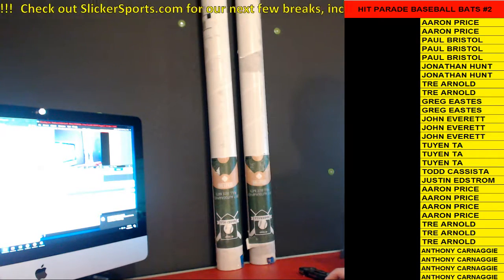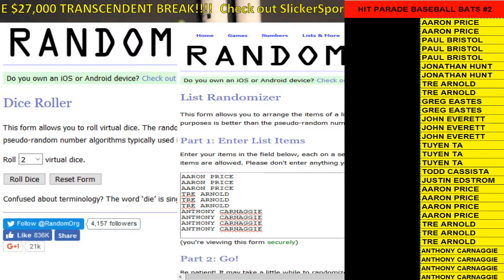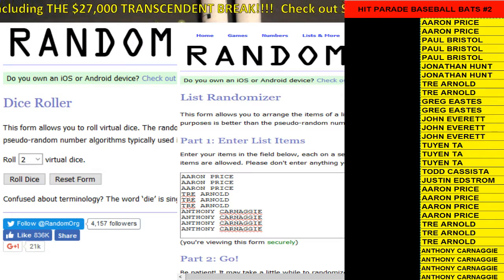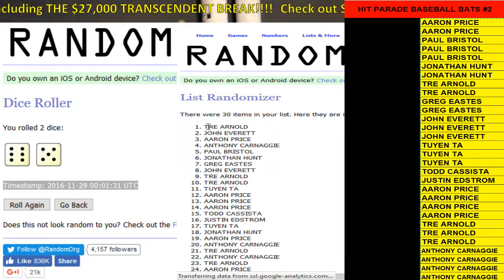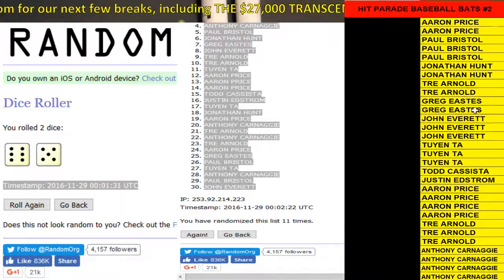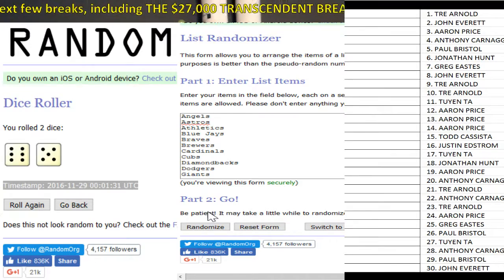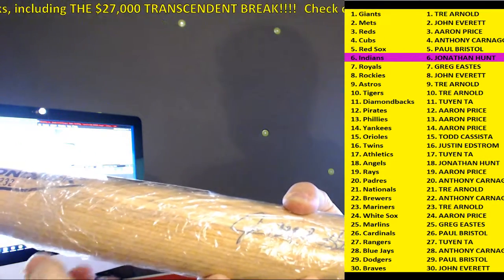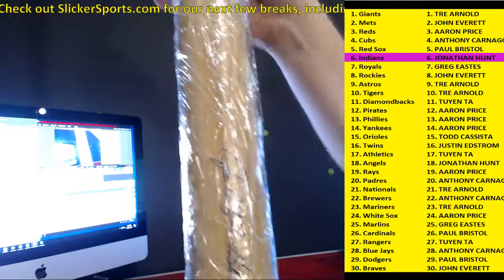2017 AUTOGRAPHED FULL SIZE BATS #2